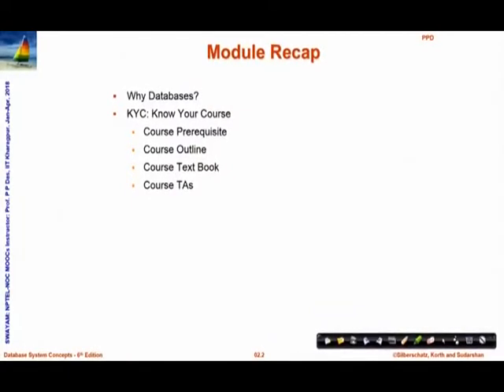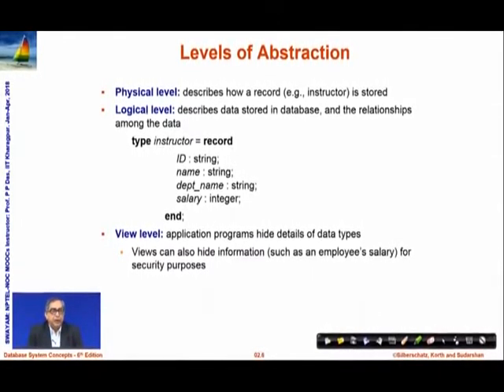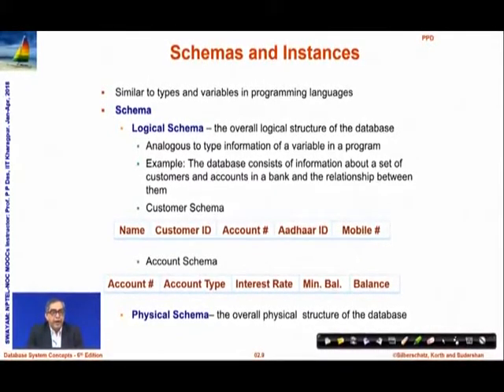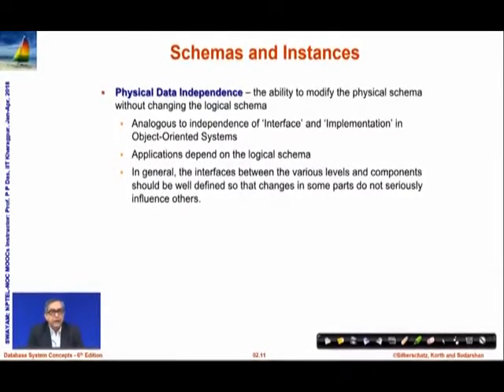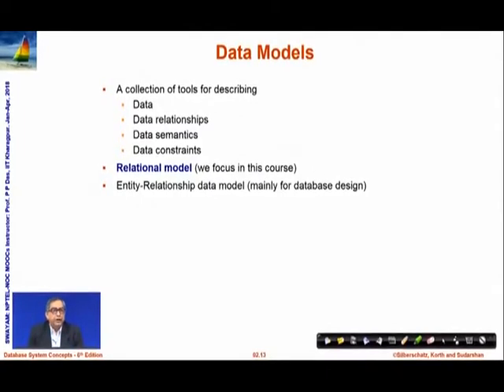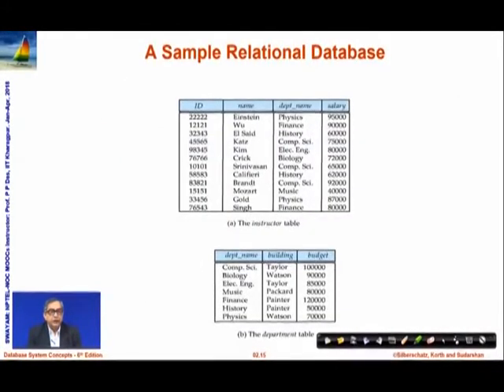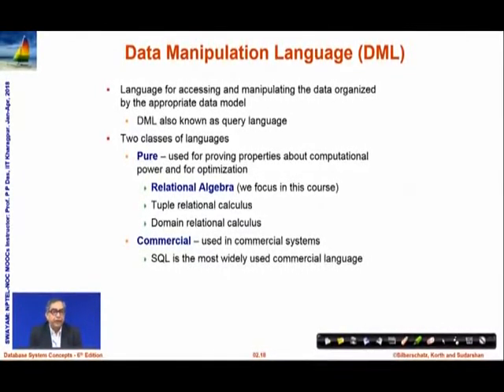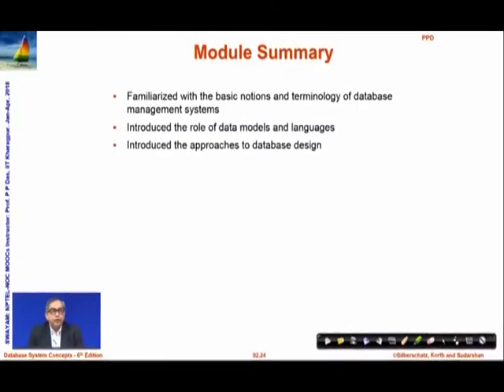Introduction to DBMS/1